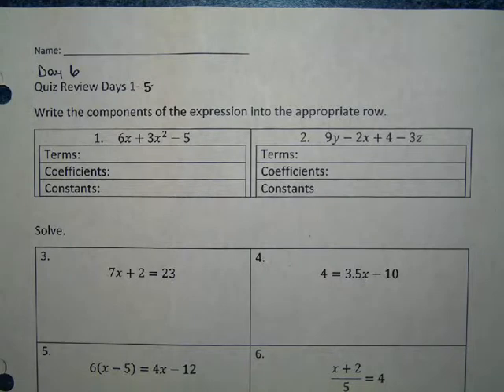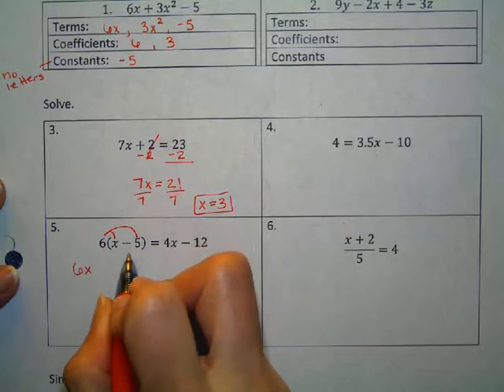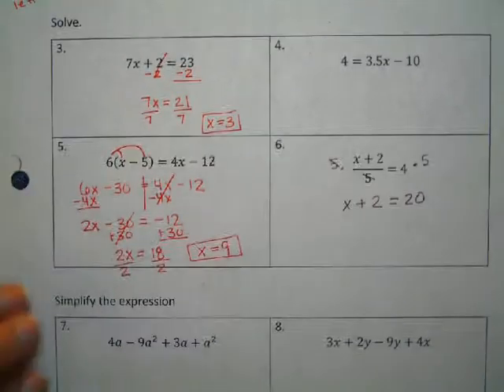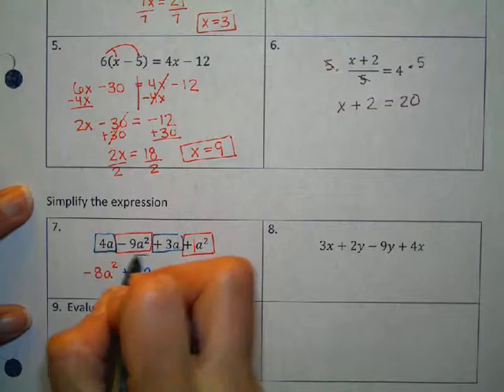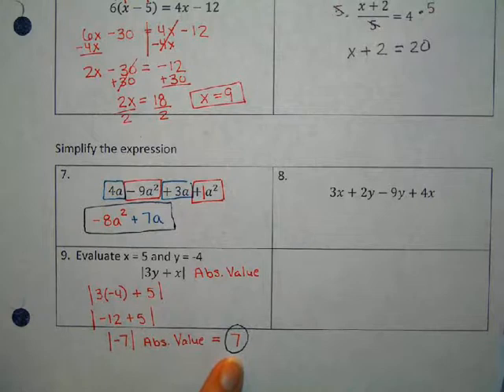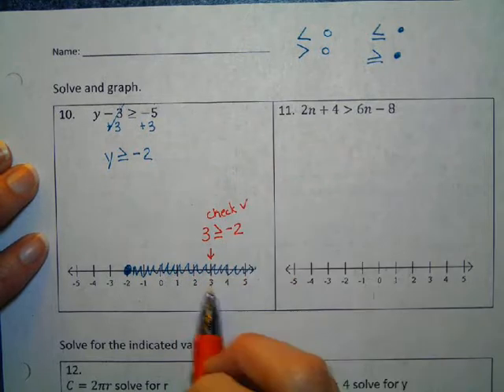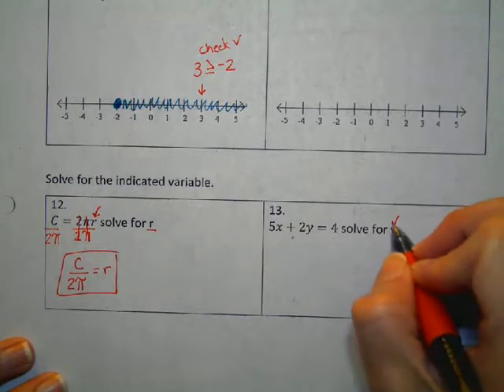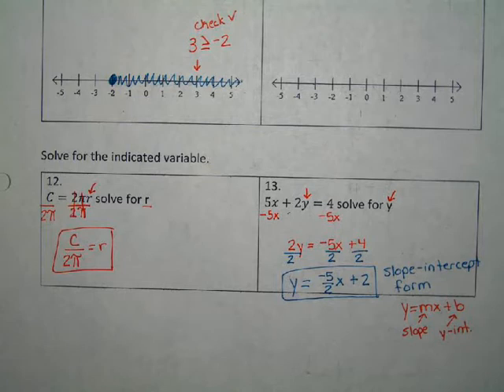Alg 1 U1 Quiz Review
Algebra 1 Unit 1 Quiz Review #2